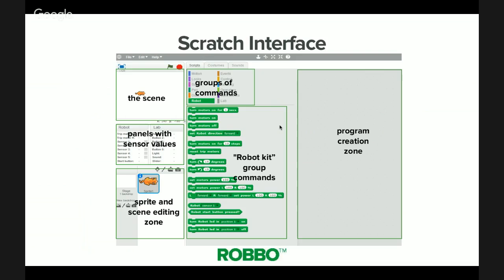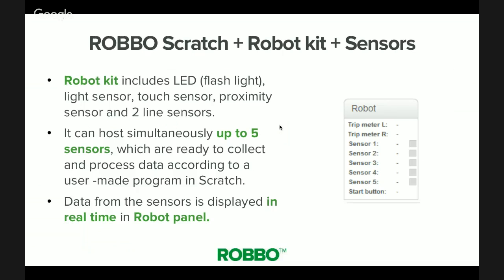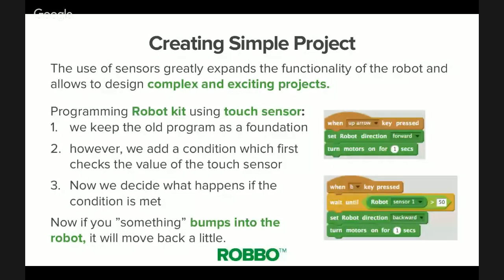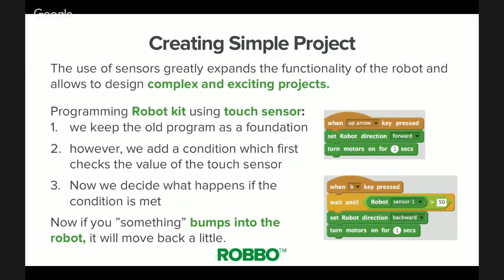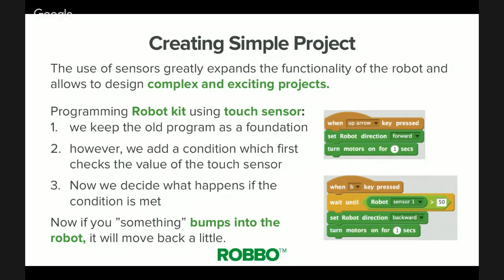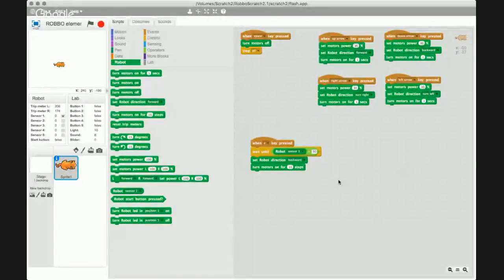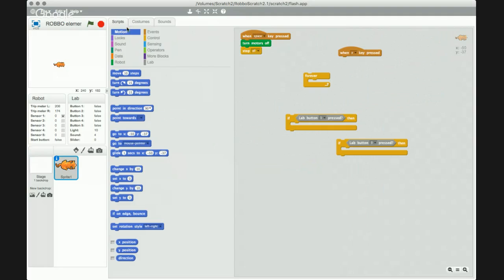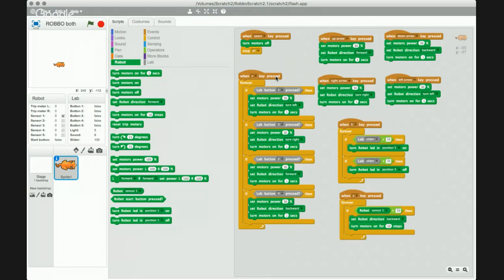Webinar: Basics of programming ROBBO™ robots in Scratch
Welcome to our second webinar: Basics of programming robots in ROBBO Scratch environment - free and open-source solution from ROBBO™ based on MIT Scratch.

During the session we will discuss:

- What is Scratch and why we use Scratch?
- Creating simple projects in ROBBO Scratch for Robot kit and Lab

Apart from that, we will have Q&A session where we will answer all your questions regarding ROBBO™ and educational robotics.

P.S.: use the opportunity and bring your own ROBBO™